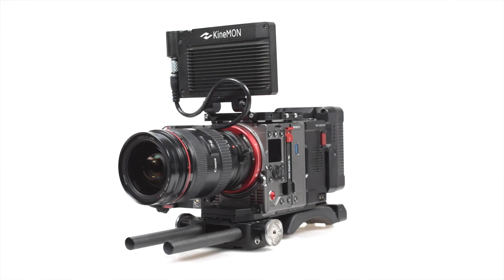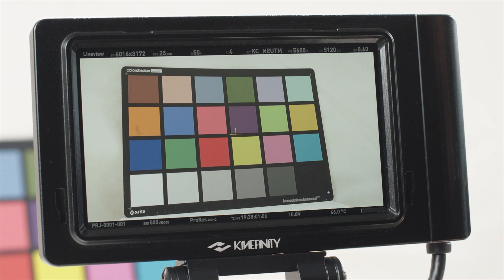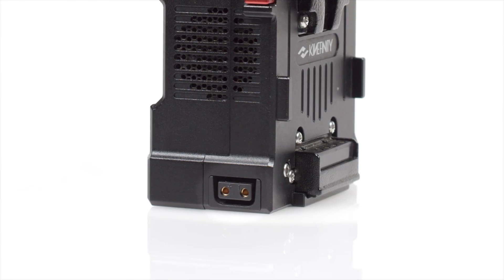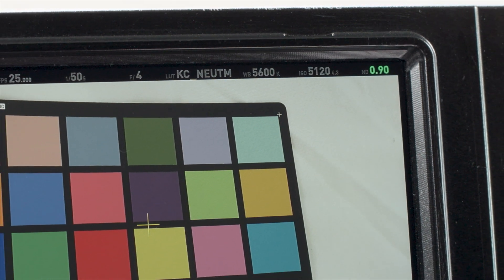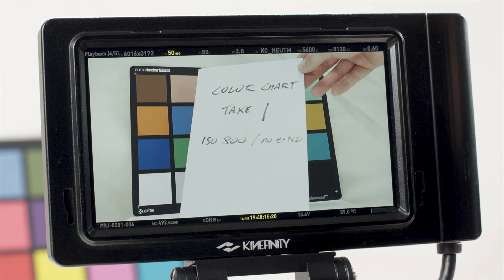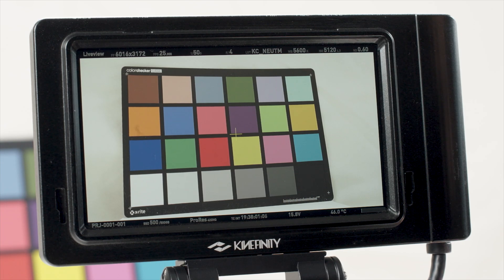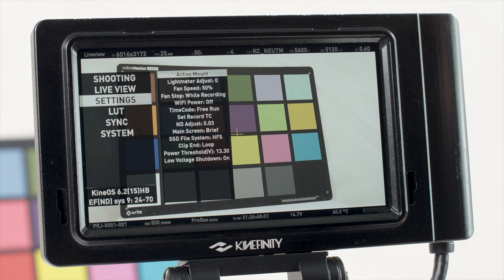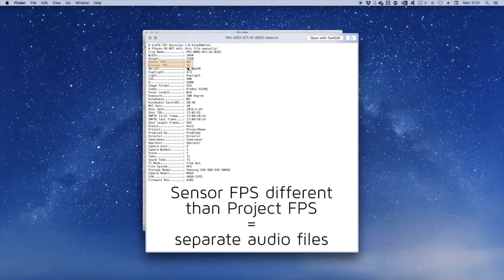Kinefinity Cameras - TUTORIAL VIDEO - Getting Started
In this video we feature the MAVO LF but it also applies to MAVO and Terra 4K series.